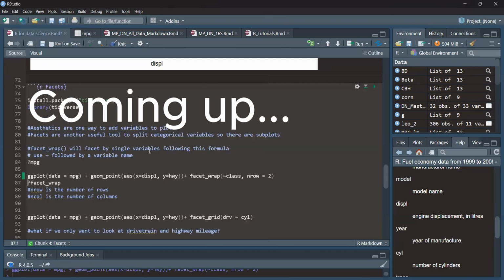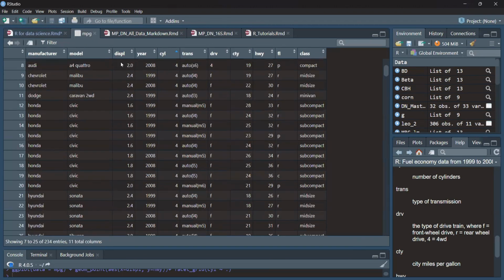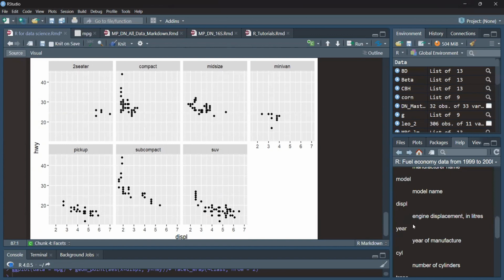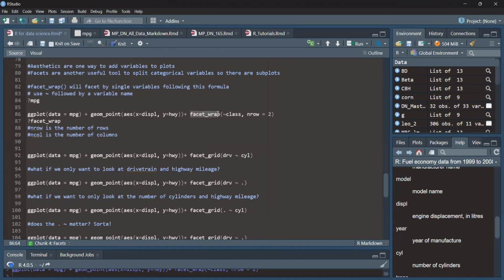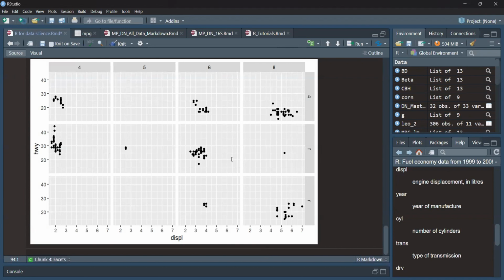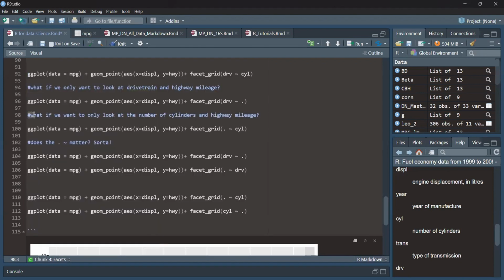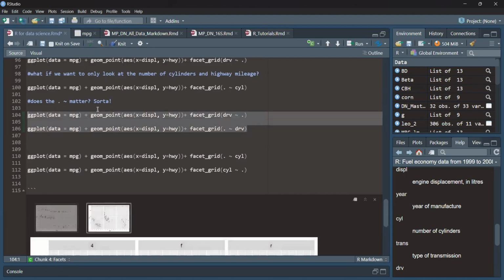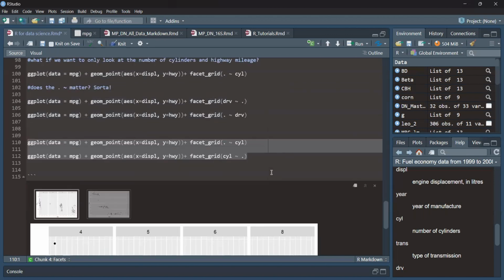Faceting your data in ggplot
Continuing on with fundamentals we discuss faceting your data. How can we compartmentalize our observations in a concise and clean figure? This video scrapes the surface of this process through the use of facet_wrap and facet_grid.